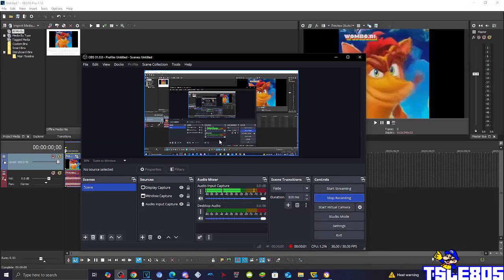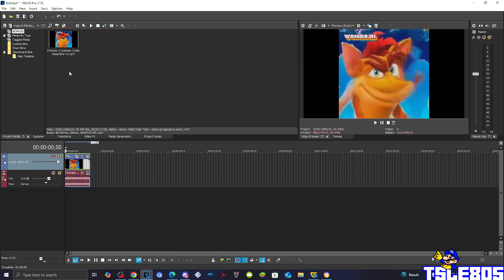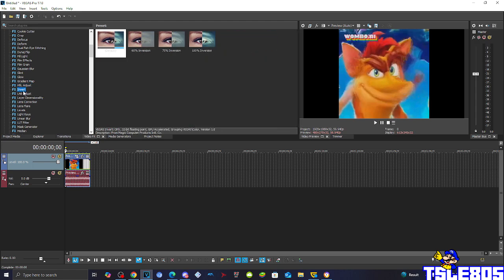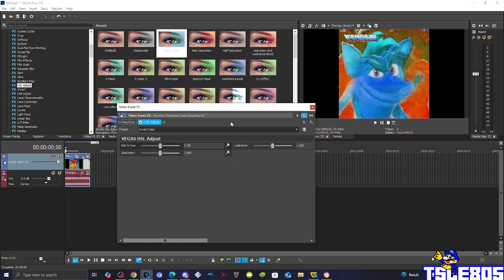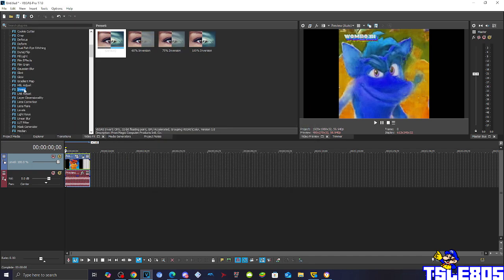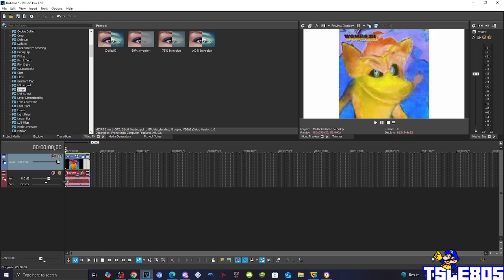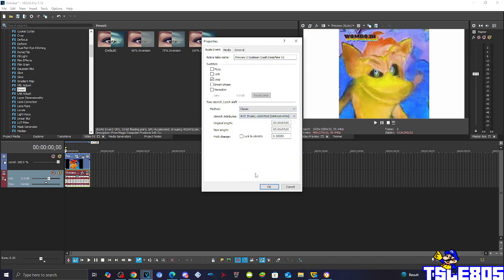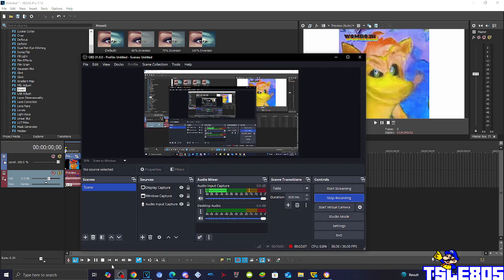T Major Tutorial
In this tutorial, I will show you how to make T Major on VEGAS Pro!